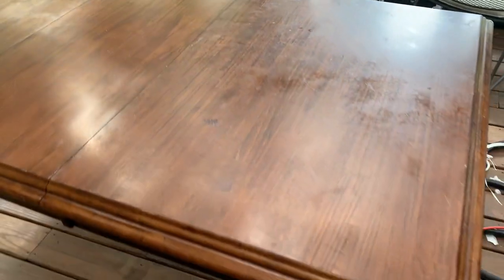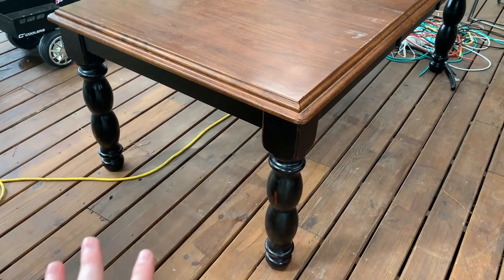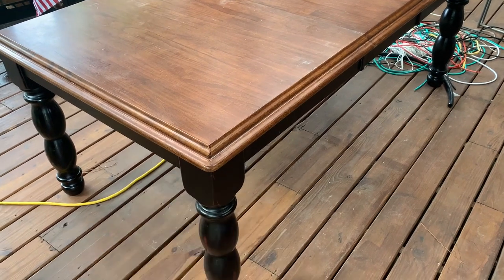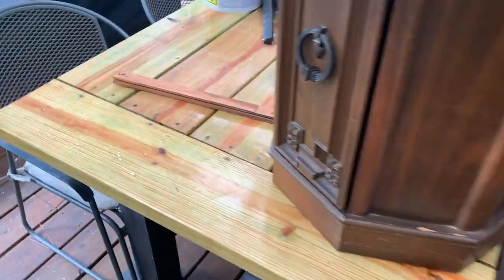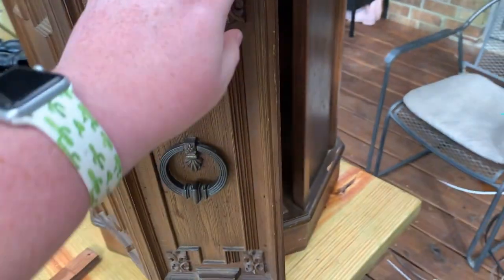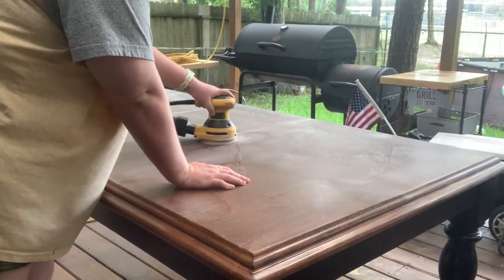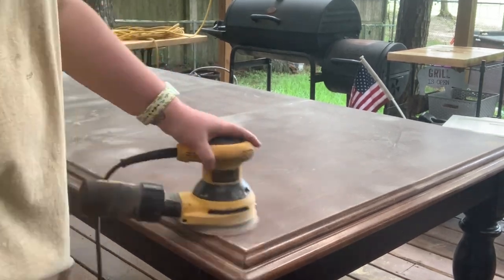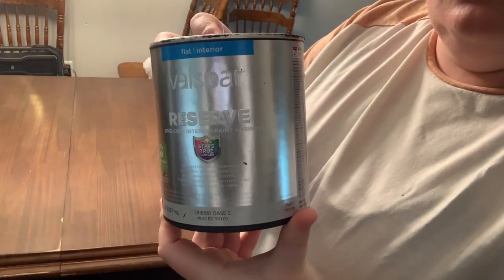House Projects! | NEW Dining Room Table | NEW Living Room Side Table | Kitchen Organization!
Here are all the links and information for the products used in this video!
Spice Jars
Oil Cruets
Food Storage Containers
Taupe Table Legs
Taupe Table Brass Handles
Other Kitchen Organization: TJ Maxx and HomeGoods
Amazon Links for all my favorite cleaning products! BUT! I do order all my cleaning products from Grove Collaborative and I have links below if you are interested in getting free goodies on your first order :)
Bathroom:
Method Toilet Bowl Cleaner
Method Bathroom Cleaner
Method Antibac Bathroom Spray
Glass Cleaner: I use a Grove collaborative concentrate for glass cleaner;
Laundry:
Method Detergent Packs (Ginger Mango)
Method Fragrance Booster (Ginger Mango)
Method Dryer Sheets (Ginger Mango)
Method Detergent (Ginger Mango)
ETC:
Method Degreaser
Method Squirt and Mop (Almond)
Mrs. Meyers Multi-Purpose Spray; Dish Soap; and Hand Soap
Mrs. Meyers Baking Soda Cream Cleanser
Bubble Up Dish Brush